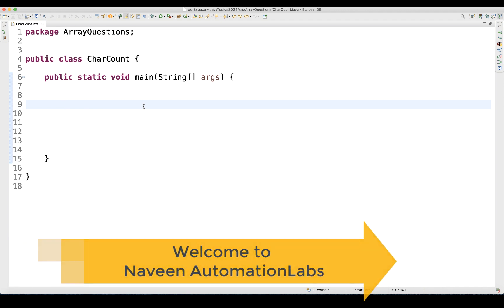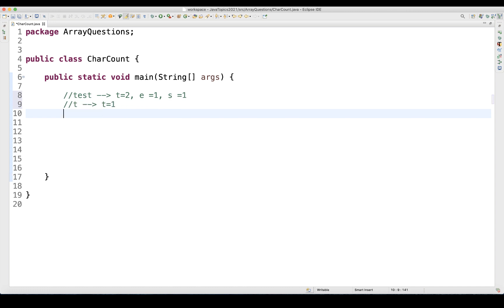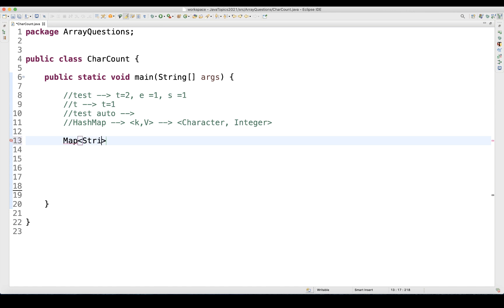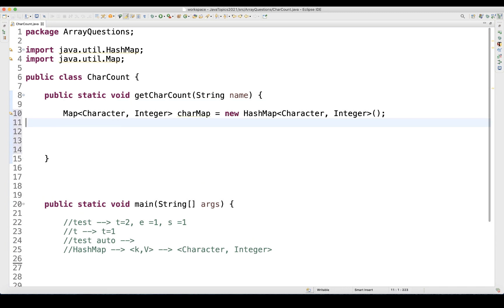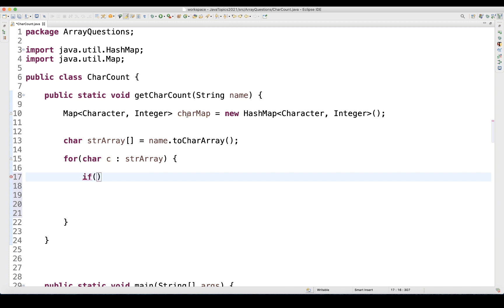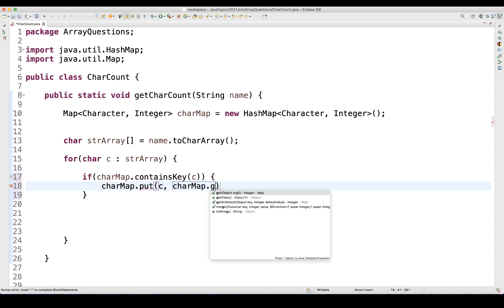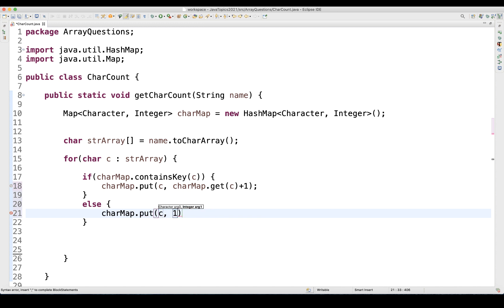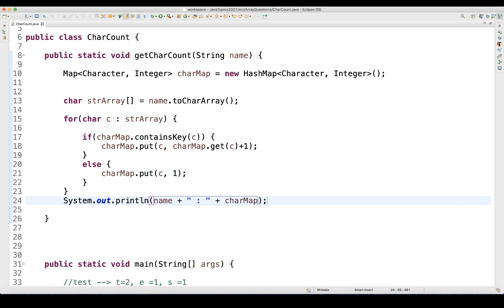Java Interview Question: How To Count Occurrences Of Each Character In String In Java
In this video, I have explained one famous Java Interview Question: How To Count Occurrences Of Each Character In String In Java

Naveen AutomationLabs Paid Courses:
Java & Selenium: